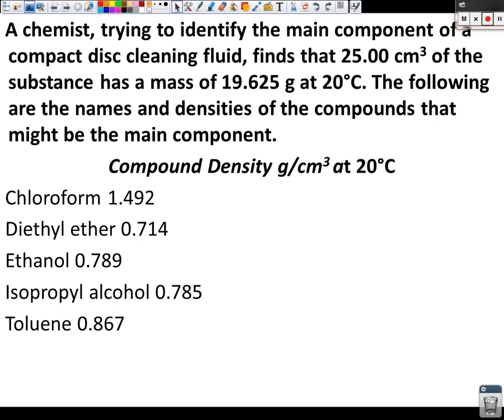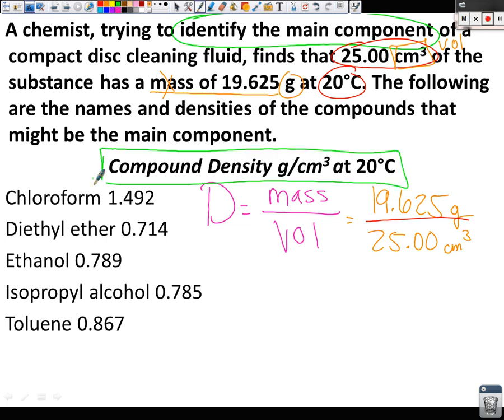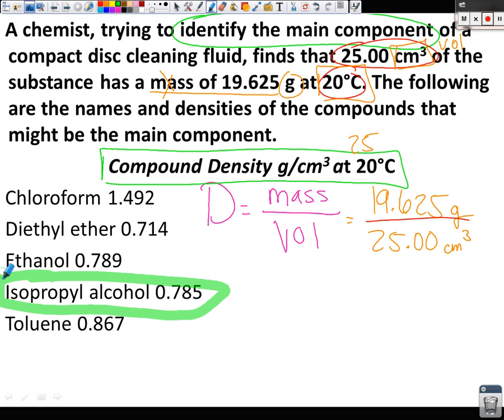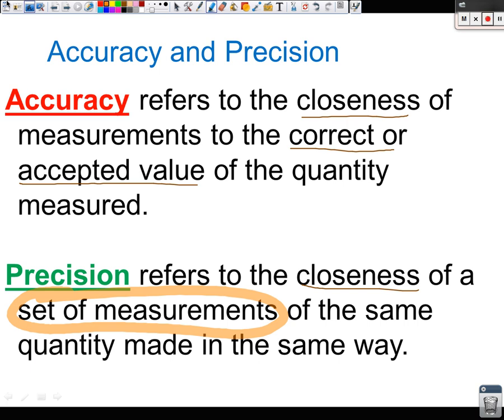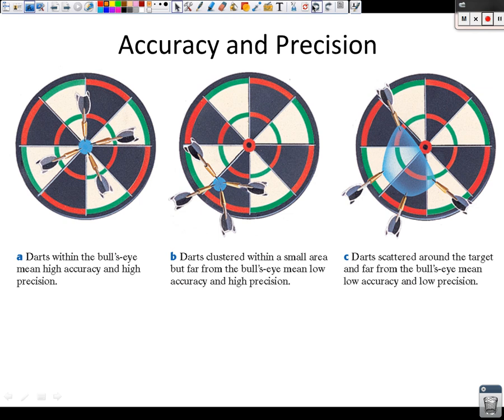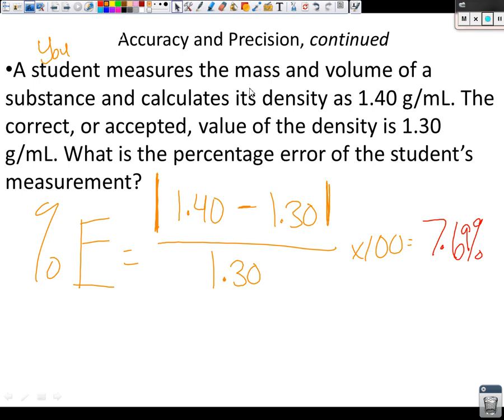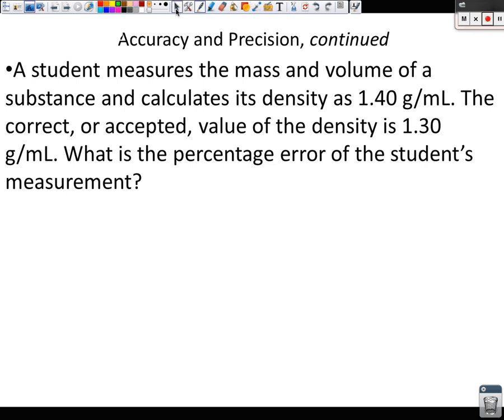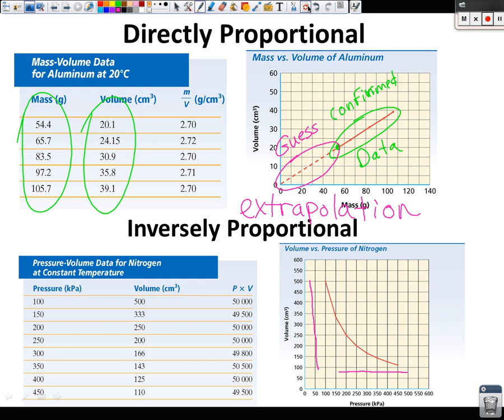Ch. 2 - Metrics (9-16-16)